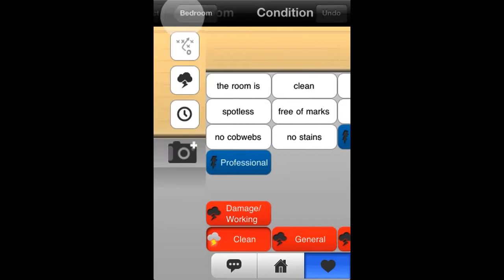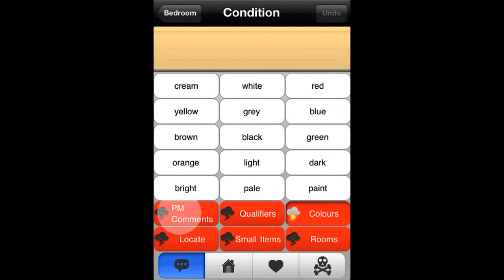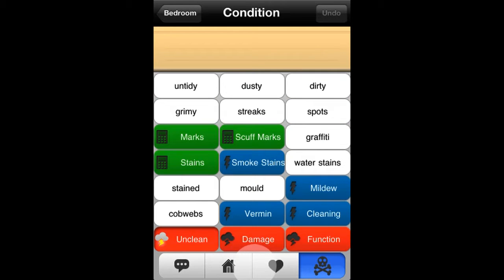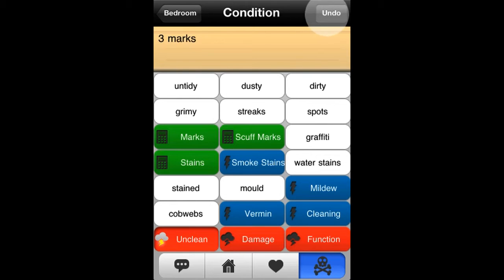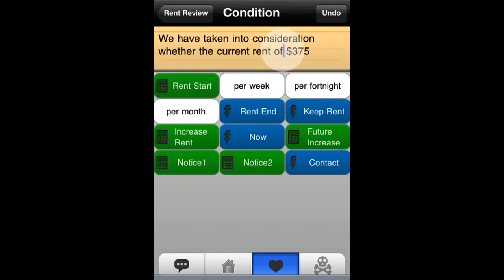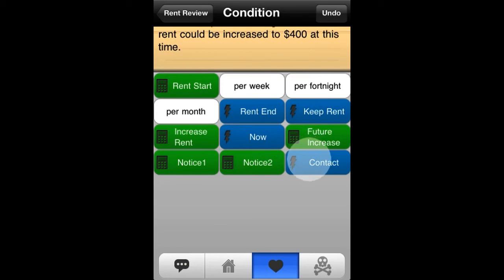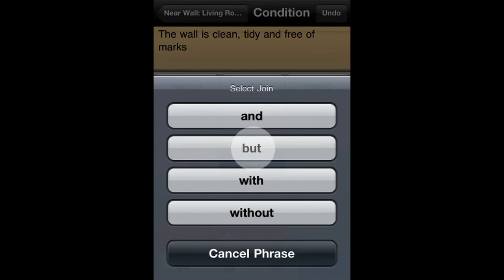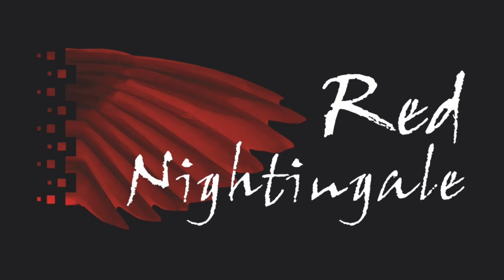iPhone PRPro PhraseStorm Tutorial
Explains the use of PhraseStorm to rapidly enter large quantities of accurate text.